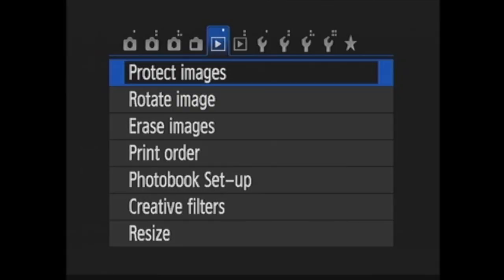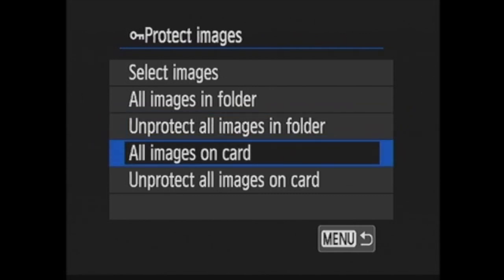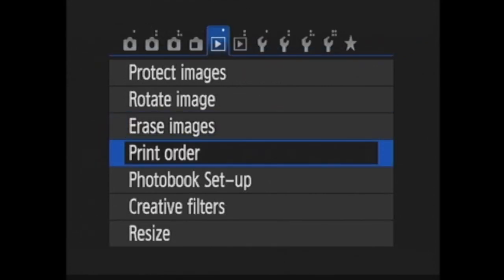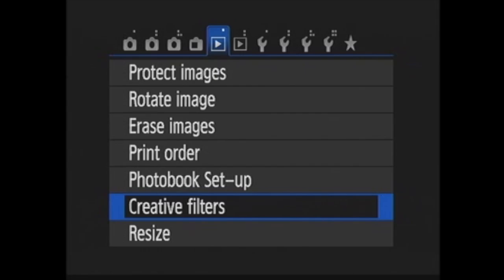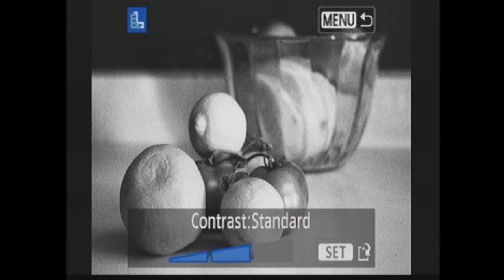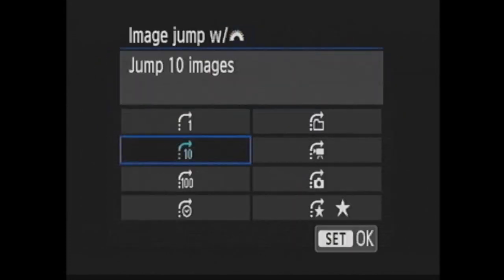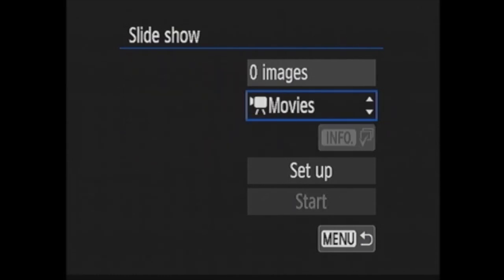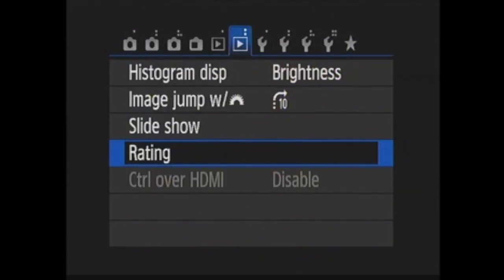Canon Rebel T4i / 650D Playback Menu Walkthrough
SnapChick takes you on a detailed tour of the Canon Rebel T4i / 650D Playback Menu